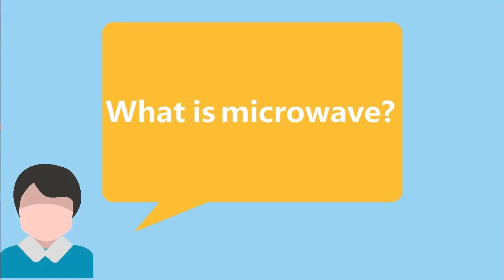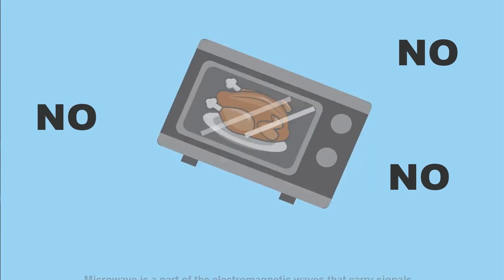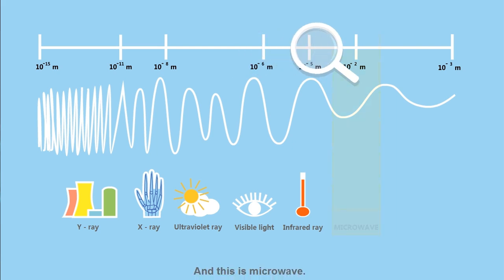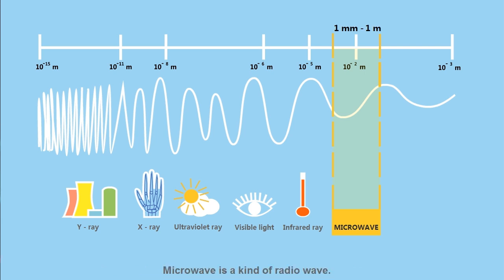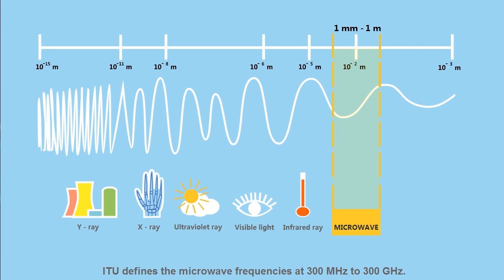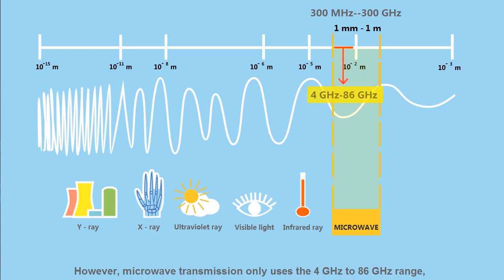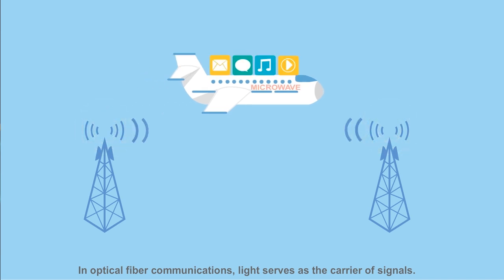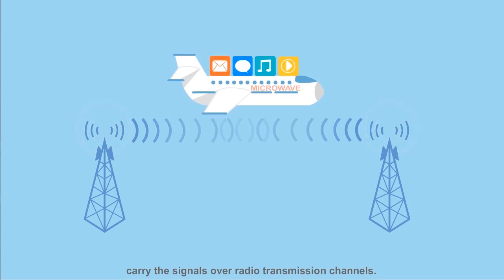What is HUAWEI Microwave？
Feel free to go here to learn the Huawei communication equipment upboxing guide!